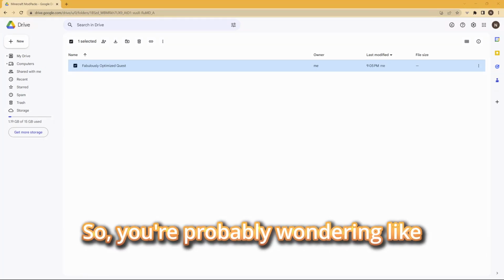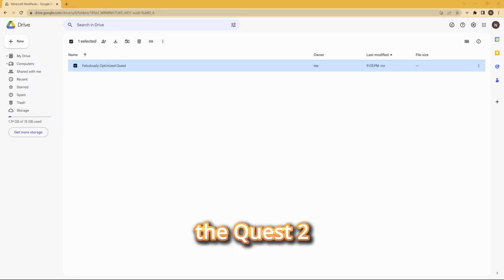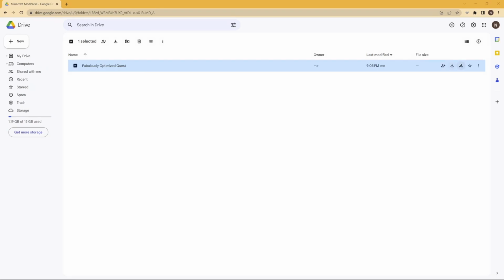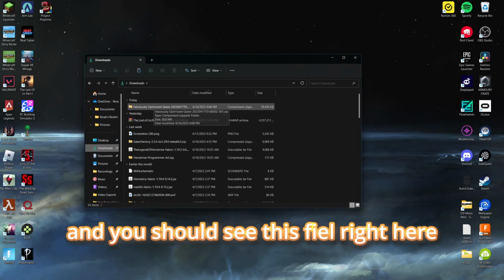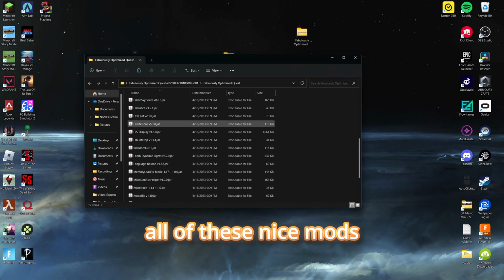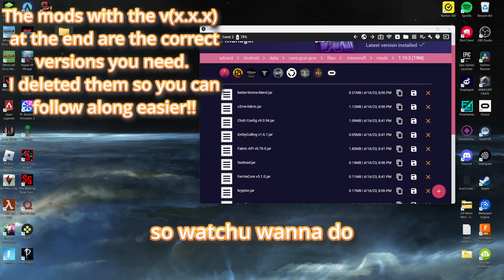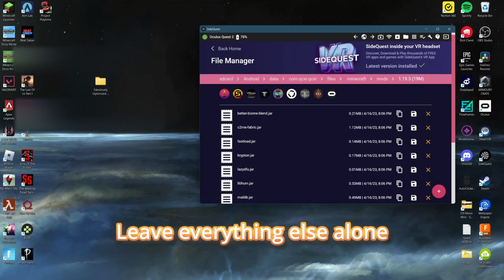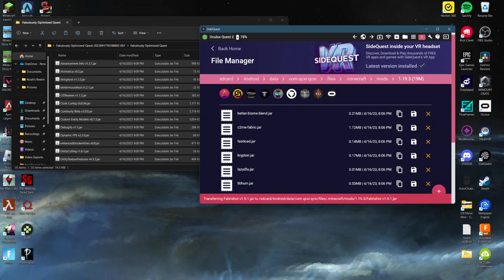How to get more fps in Questcraft! (Minecraft for Oculus Quest 2) (OUTDATED READ DESC)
Due to requests by the support team, I have updated the 1.19.3 + 1.18.2 modpacks and have removed the qol mods that are unnecessary. Now you do not need to delete & replace *FerriteCore, Fabric API, + EntityCulling*

*You will most likely see minimal impact on your fps with versions 4.0+ because most of these mods now come with QuestCraft!!*

Learn how to get better FPS on QuestCraft using a Quest 2!

In this video I show you how to get better performance on QuestCraft and make it better just by using a Modpack I edited for it to work on QuestCraft! Leave a comment telling me your results below!

=-=-=Modlist=-=-=
Not competed yet will be soon!

=-=-=Chapters=-=-=
0:00-0:45 Downloading Modpack
0:46-1:09 Extracting Modpack
1:10-1:59 Installing Modpack
2:00-2:17 Before - Default World
2:18-2:35 Before - Flat World
2:36-2:51 After - Default World
2:52-3:19 After - Flat World

PC Specs:
CPU: AMD Ryzen 5 5600G
GPU: AMD RX 6600 XT
RAM: 32GB DDR4 3200MHz

VR Headset: Oculus Quest 2

=-=-=-=-=Music=-=-=-=-=